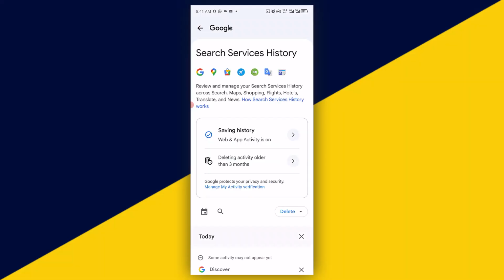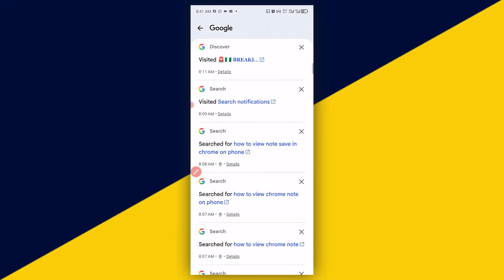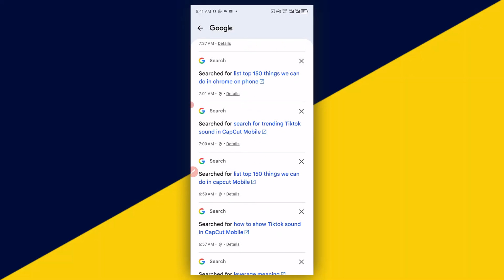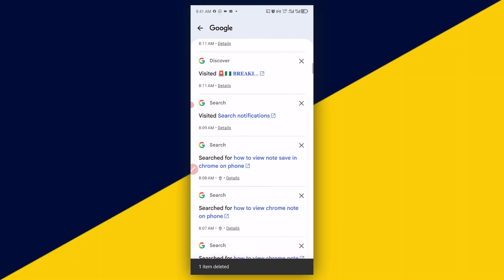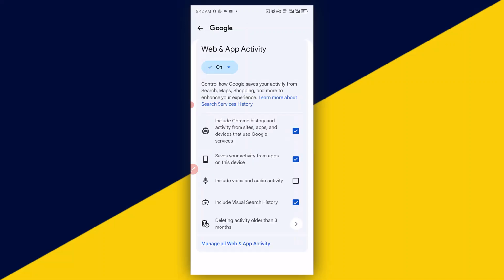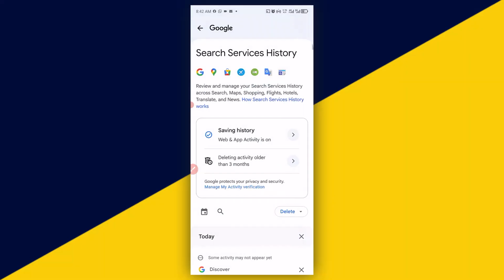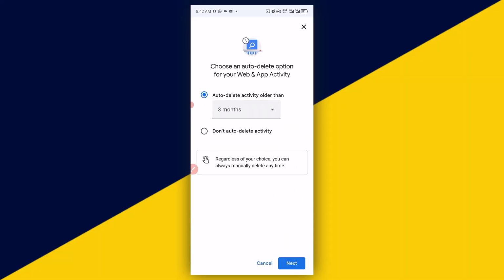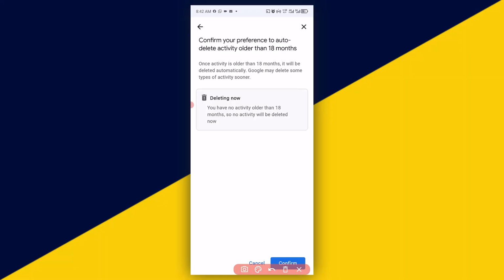How to See and Delete Google Service Search History in Google